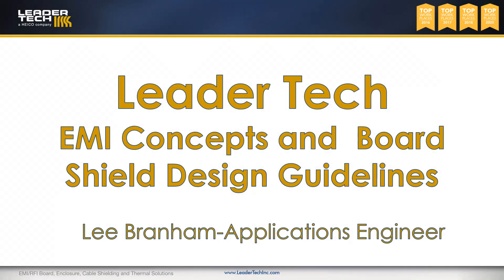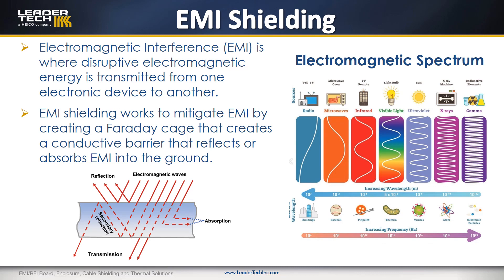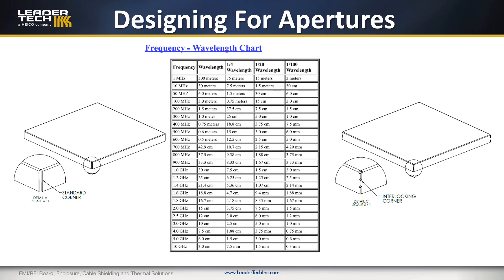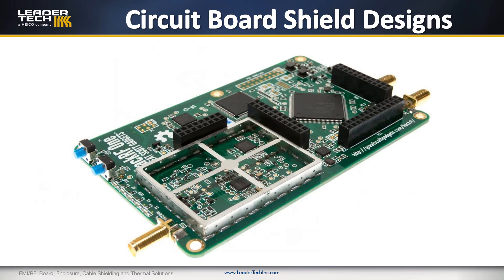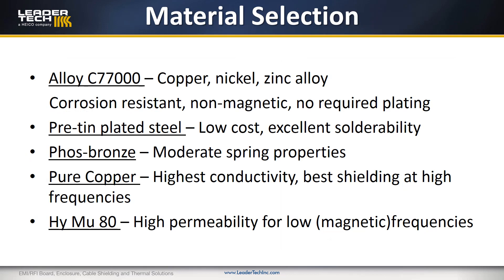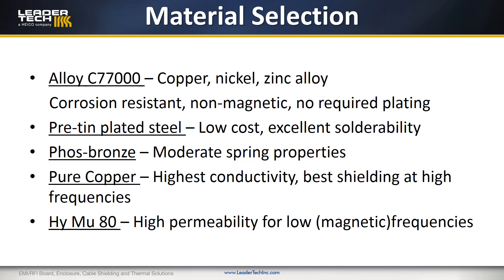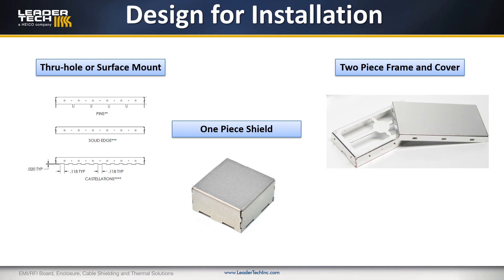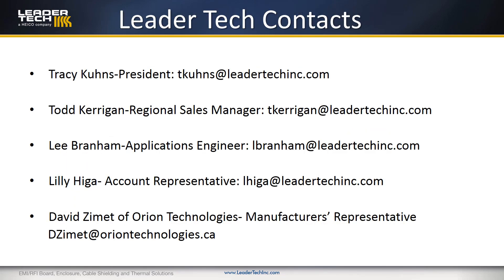EMI Concepts & Board Shield Design Concepts by Leader Tech Inc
to speak with one of our applications engineers or sales to get a quote.

EMI Concepts & Board Shield Design Concepts. Electromagnetic Interference.

Leader Tech Inc is the leading edge in EMI/RFI shielding technology. Reliable board, enclosure and cable shielding solutions.
M-F 8:00AM – 5:00PM Eastern
CHAT WITH AN APPLICATIONS ENGINEER LIVE
ABOUT: Leader Tech is a world leading innovator and manufacturer of EMI shielding products for circuit boards, electronic enclosures, interconnect cables and Thermal solutions. The Company serves a diverse commercial and military customer base from its Global EMI Shielding Technology Center located in Tampa, Florida. Every detail of the company’s one-of-a-kind manufacturing facility is tailor-engineered to streamline and improve customer service, engineering and manufacturing processes
REQUEST A SAMPLE KIT:
Leader Tech Inc. in Tampa, FL offers:
Circuit Board Shielding
Enclosure Shielding
Ferrite Cable Shielding
Thermal Solutions
Microwave Absorbers
Our Vision: Leader Tech’s Quality Vision is to develop, produce, and deliver on time, products and services that meet or exceed customer expectations. We are dedicated to continual improvement of our products through adhering to and promoting industry standards, process control, employee empowerment and management commitment.
Founded in 1984, a Heico company since 1999